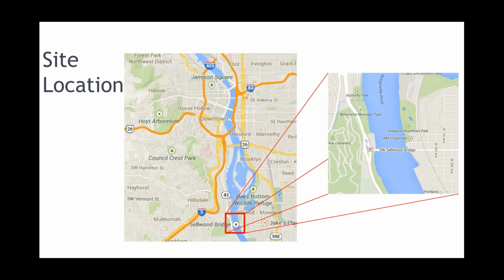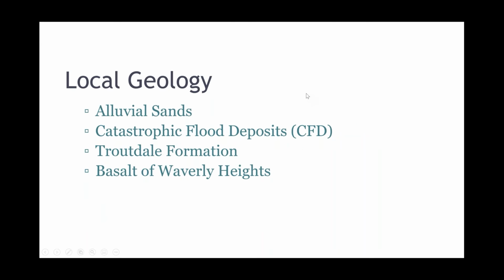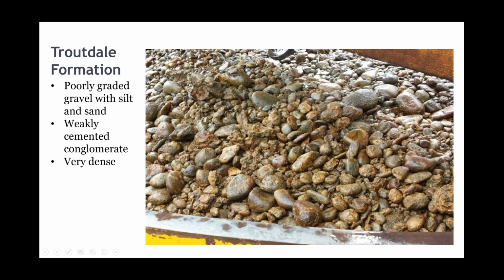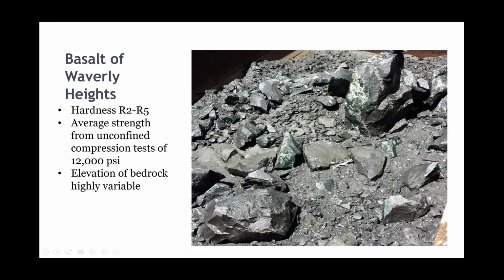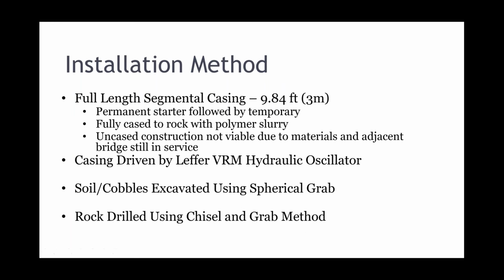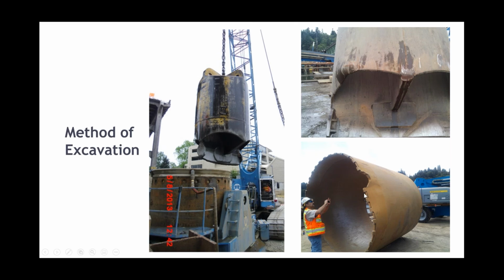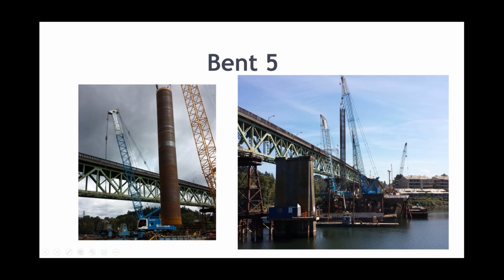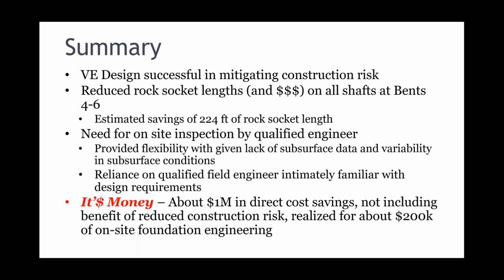February 5, 2020 ITS Money: Paul Axtell, P.E., D.GE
Speaker Paul Axtell, P.E., D.GE of Dan Brown and Associates presents "Sellwood Bridge: Foundation Engineering to Optimize Construction."